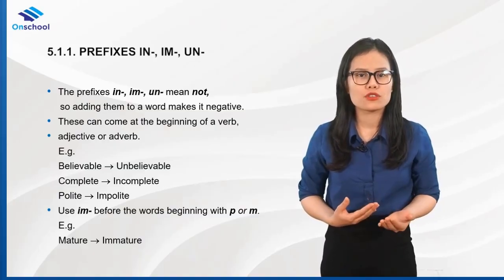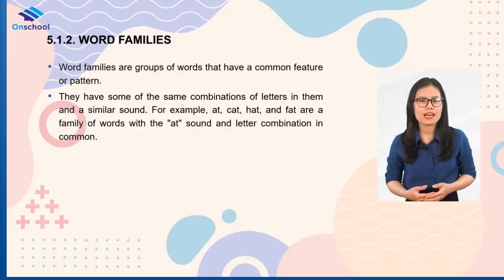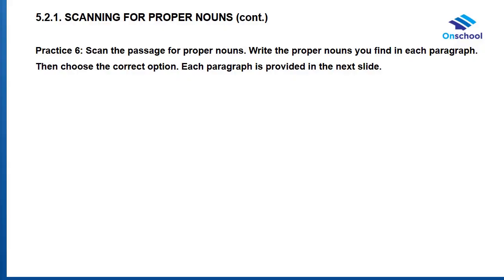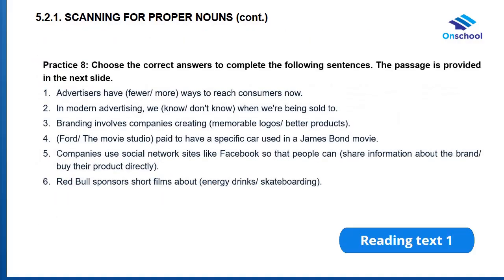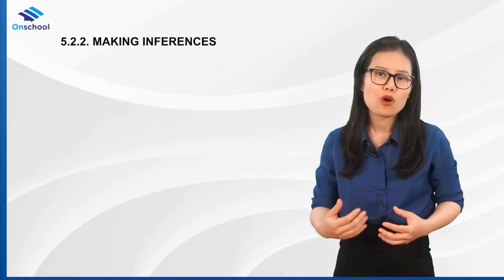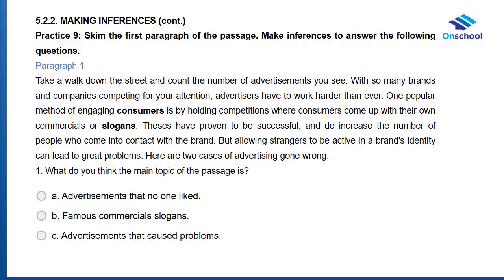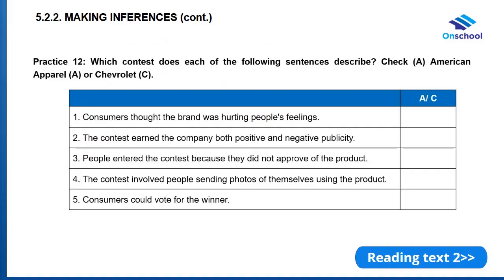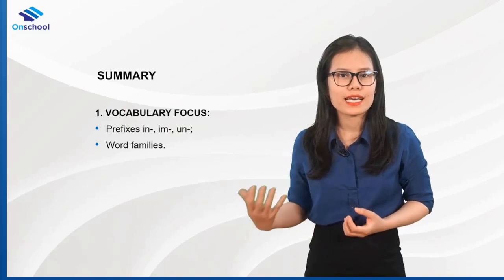(152) Foundation to Reading 2 - Tuần 5